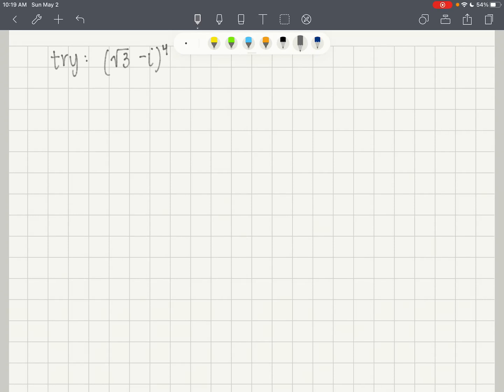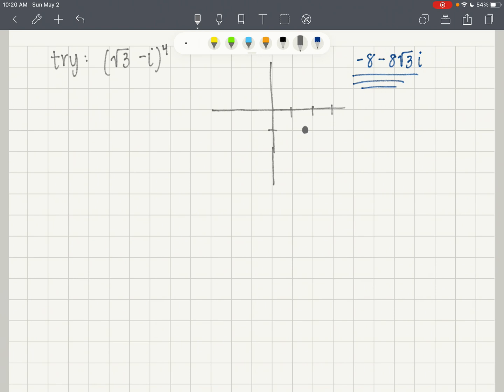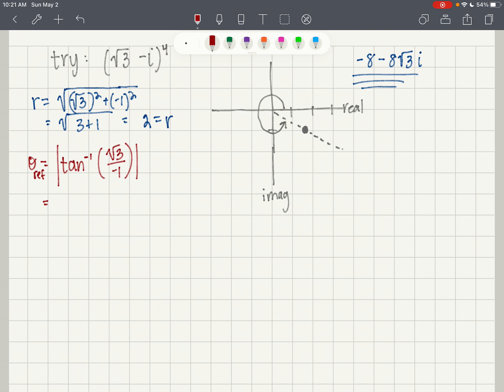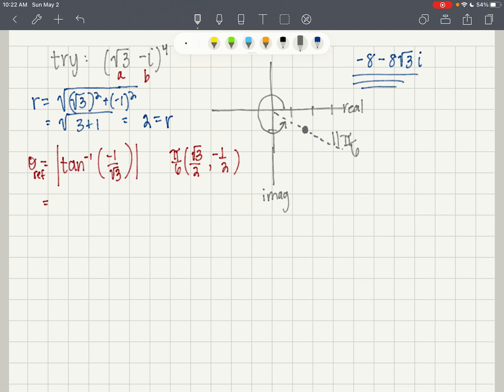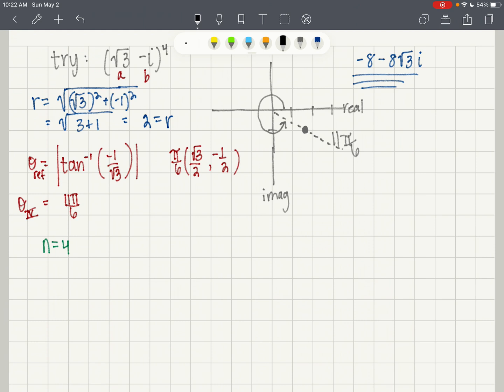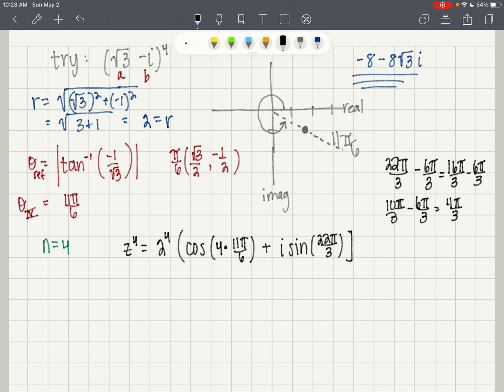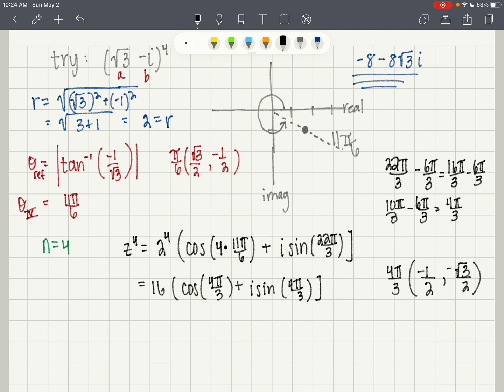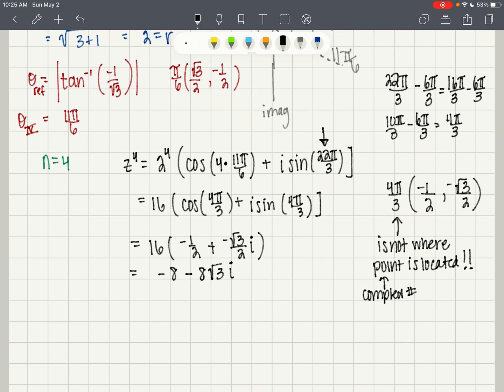Precalc 6 5G Try